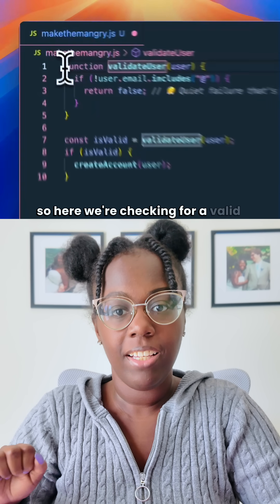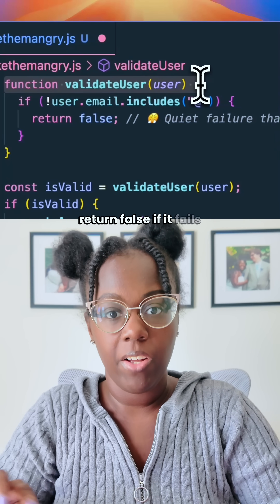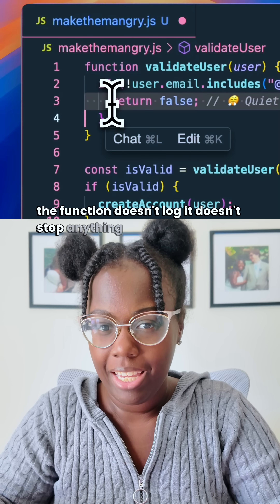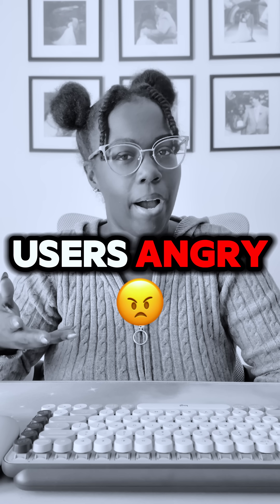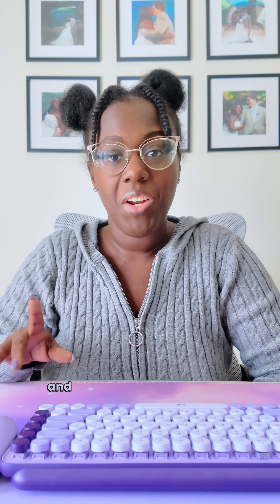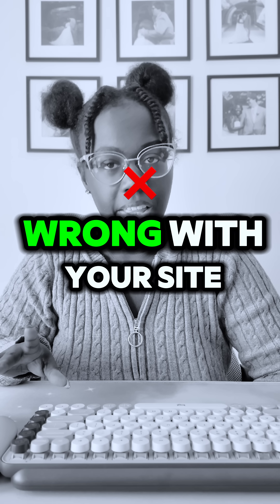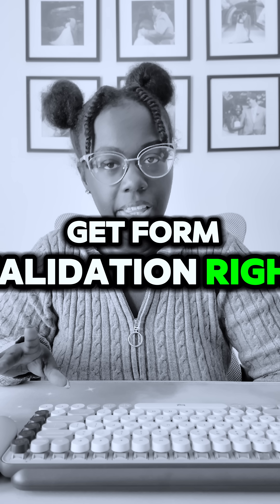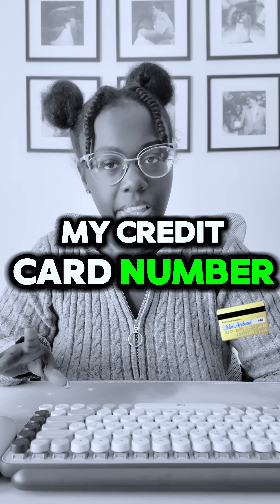📣 Fail Loud, Fix Fast: Stop Letting Bugs Hide in Your Code // 🧽 30 Days of Clean Code (Day 5)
Silent failures lead to hidden bugs, broken UIs, and frustrated users.

In Day 5 of 30 Days of Clean Code, we’re talking about why you should throw descriptive errors and actually handle them with try/catch.
🔹 Bad code that fails quietly
🔹 Real-world consequences
🔹 Clean fix with error handling and clear user feedback
This clean code principle could save you hours of debugging.

⭐️ [ BRILLIANT BLACK MINDS ]
Brilliant Black Minds offers free mock technical interviews and connections to some of the world’s top companies to help Black software engineers take the next step in their careers!

⭐️ [ ABOUT ME ]
I’m Bree, a developer advocate and frontend software engineer. I’m so excited to have you here and hope we can learn and grow together 🫶🏾